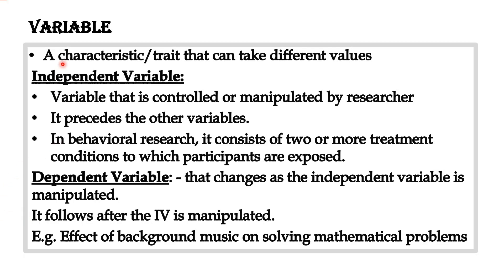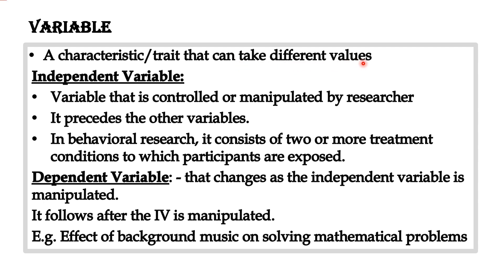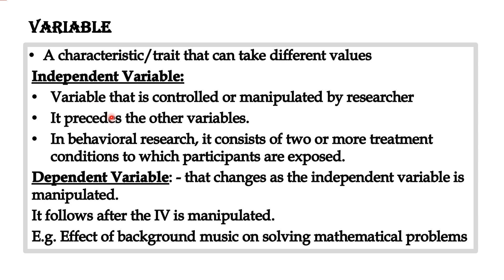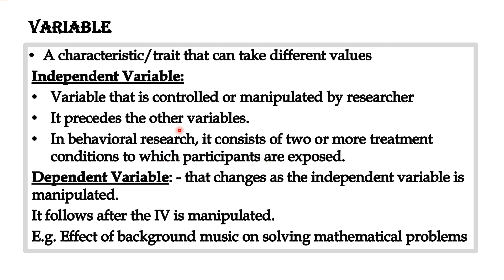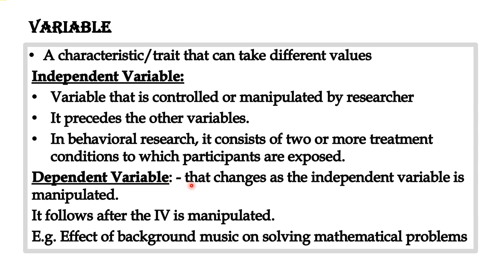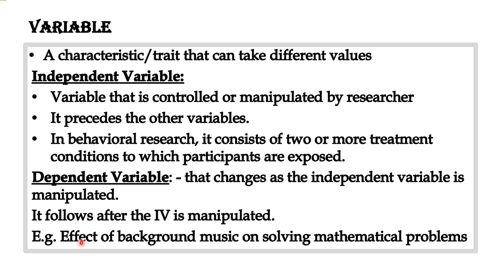4. Independent and Dependent Variable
Independent and Dependent Variable in Research